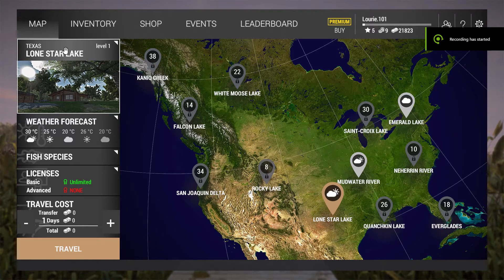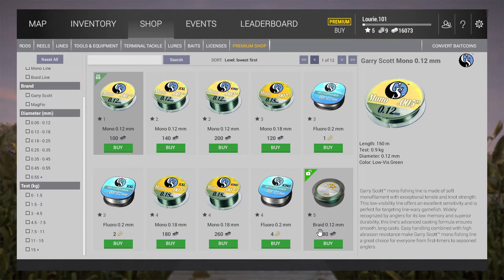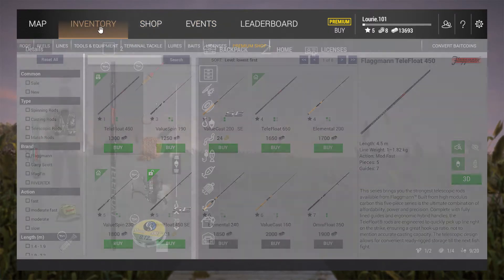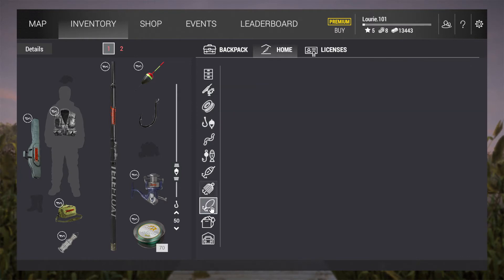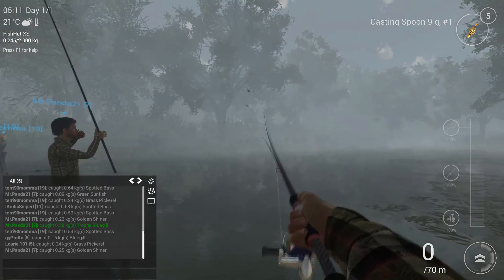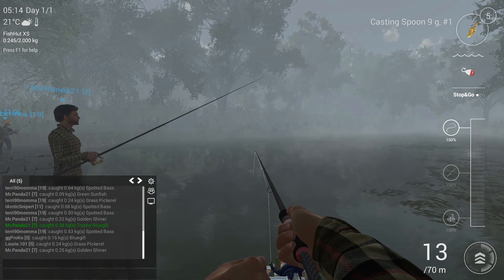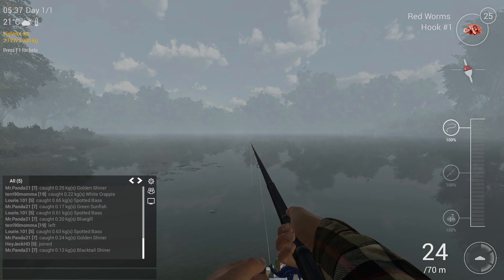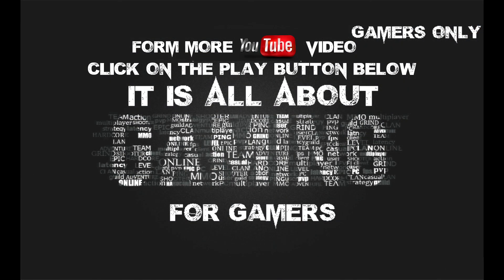Fishing Planet Start Fishing Part 2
Fishing Planet That help you start and show you the steps  from LVL 5 UP